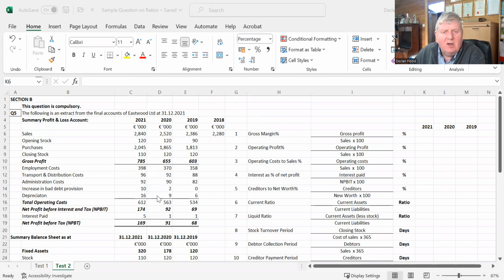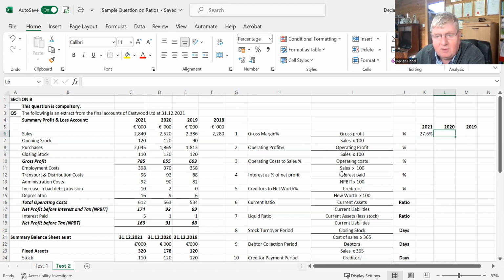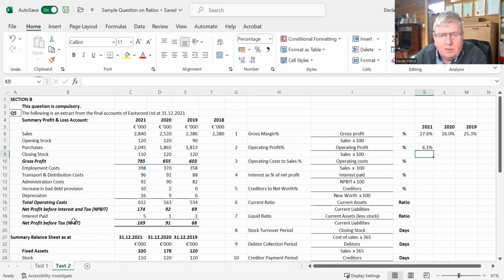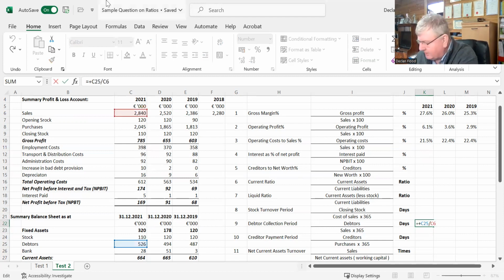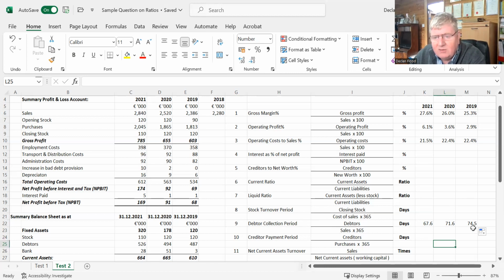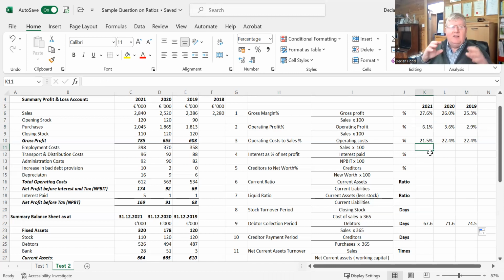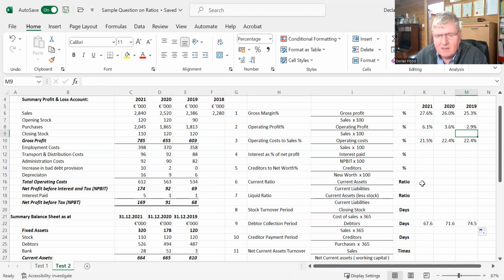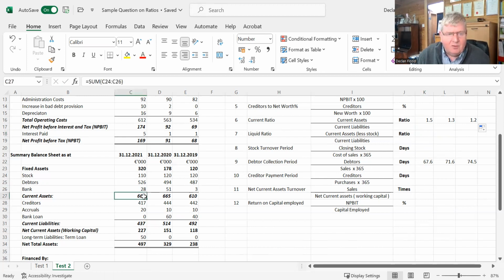Help with Assignment 2 and Q2 in the Exam